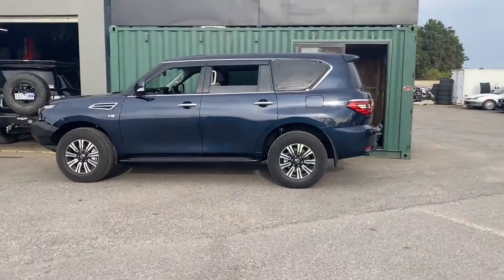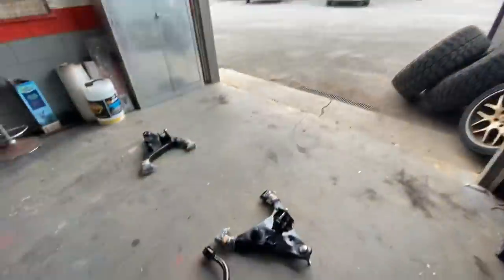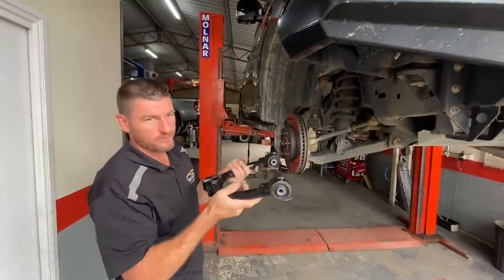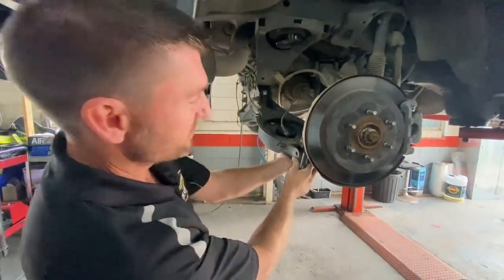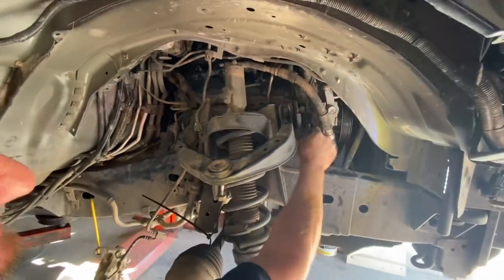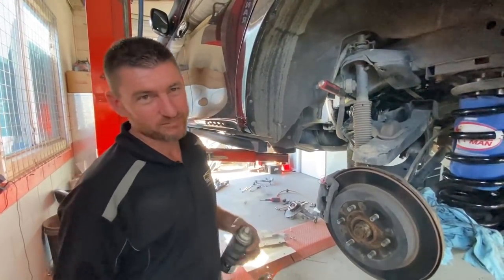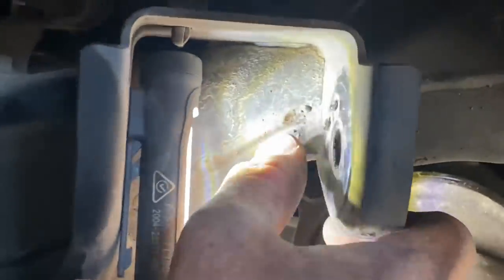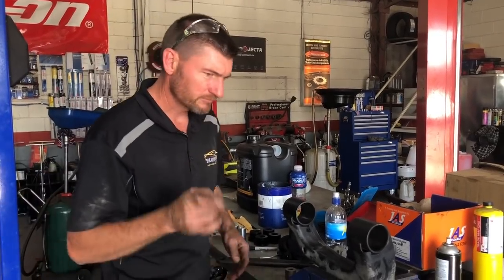How To Install OnTrack HBMC LCA Lift to Y62 Patrol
Ever wondered what is involved in lifting a Y62 with HBMC suspension. There are a few ways to go about it but for this video (first of the Master Class series) we see how this is completed using the OnTrack lower control arm lift which is installed and narrated by the legend Steve Allan at our workshop at 4x4 DNA